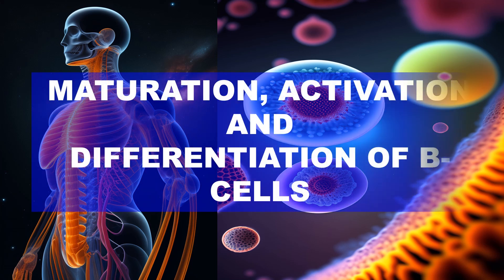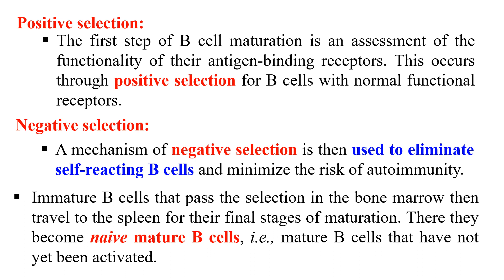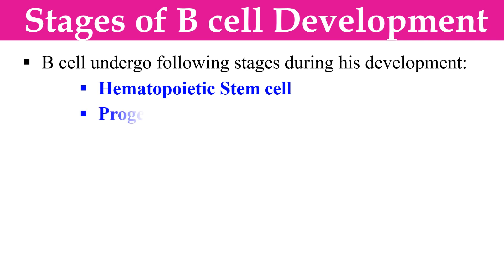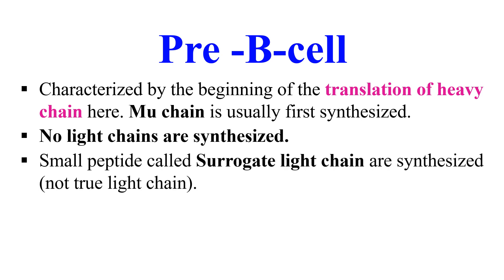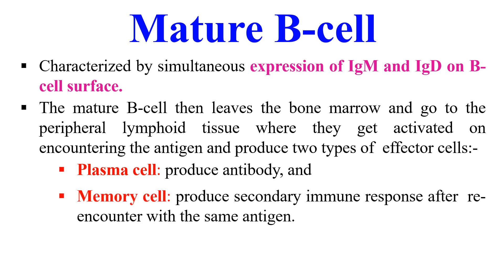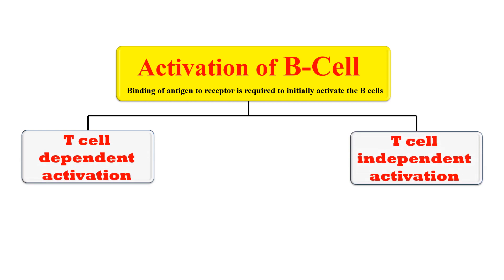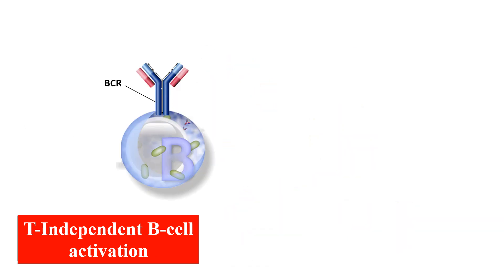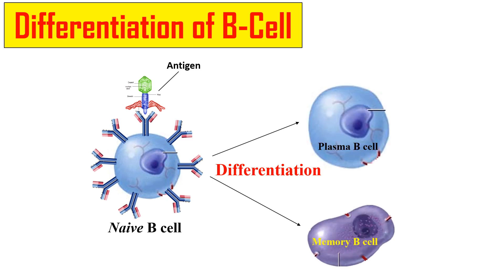Maturation, Activation and Differentiation of B lymphocytes | Immunology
In this video, you will learn about maturation, activation and differentiation of B lymphocytes.